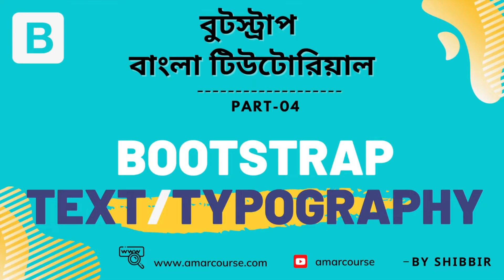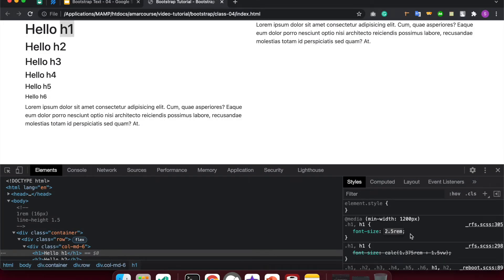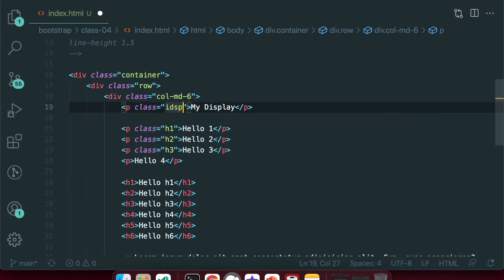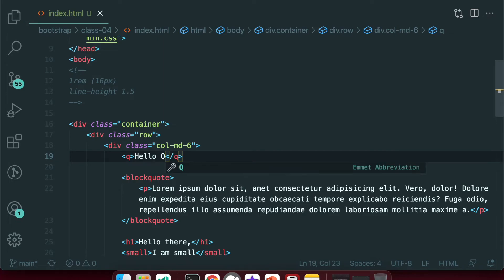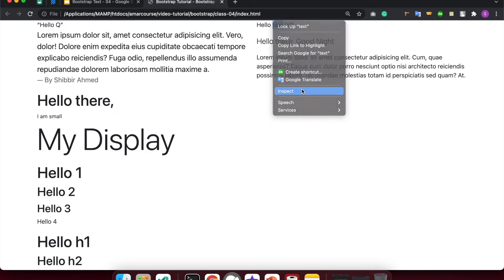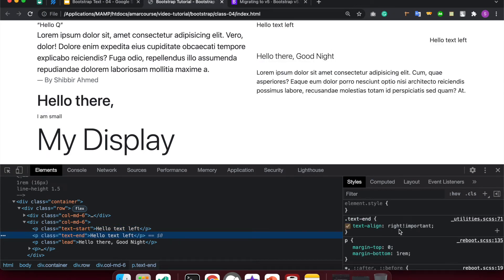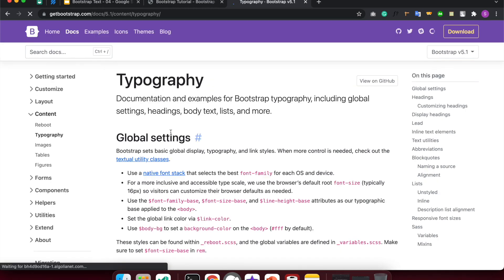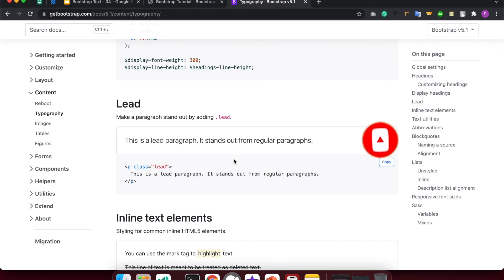Bootstrap 5 Bangla Tutorial | Bootstrap Grid | Bootstrap Typography | Part-04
Bootstrap 5 Bangla Tutorial | Bootstrap Grid | Bootstrap Typography- Learn Bootstrap 5 for your freelancing or professional career in web development. This Bootstrap Bangla Tutorial teaches you about the Bootstrap typography

If you need any help with this Bootstrap Bangla tutorial please post on our Facebook group. We will try to answer you as soon as possible.

bootstrap,
bootstrap 5,
bootstrap Bangla tutorial,
bootstrap typography,